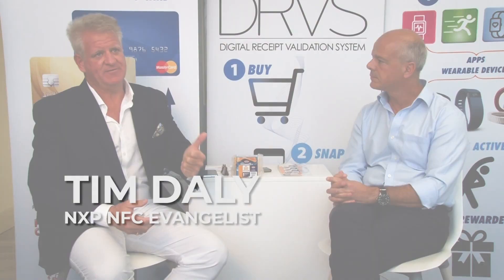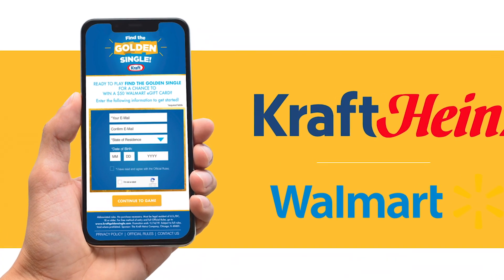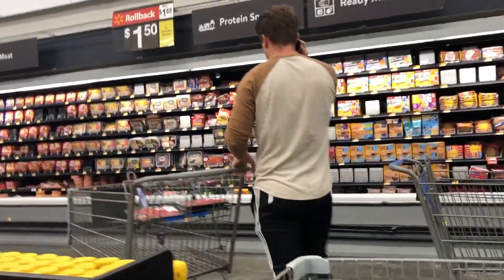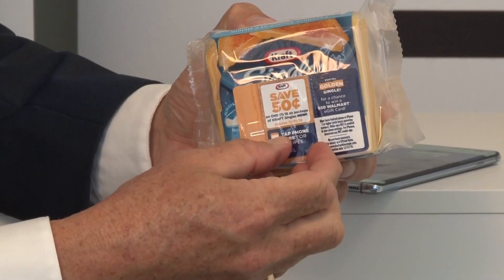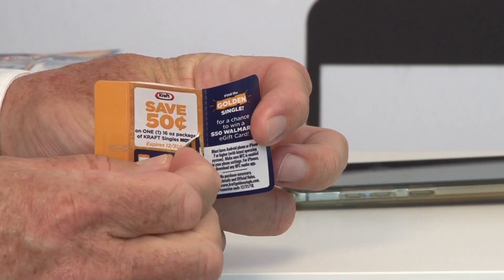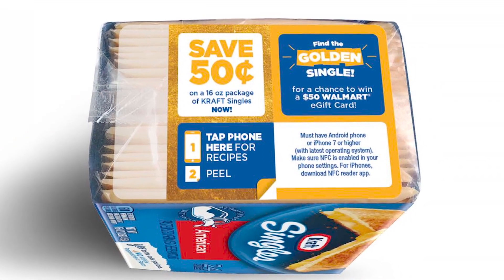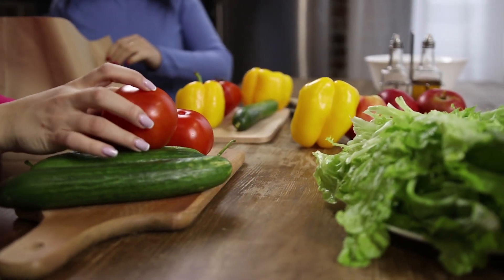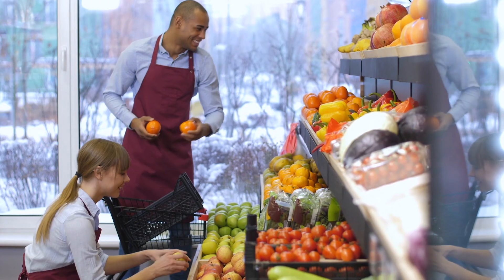Kraft Heinz and Walmart Use NFC to Tap the Full Potential of IRC Labels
Identiv, NXP Semiconductors, TPG Rewards, and Kraft Heinz have teamed up to create the 2019 IoT Integration Award-winning “Find the KRAFT Golden Singles” reward scratch game, powered by Identiv’s near field communication (NFC)-enabled tag and NXP’s NFC NTAG connected solution. The new intelligent instant redeemable coupon (IRC) is creating more meaningful, frictionless customer connections and is one of the biggest deployments of NFC-based intelligent packaging to-date.